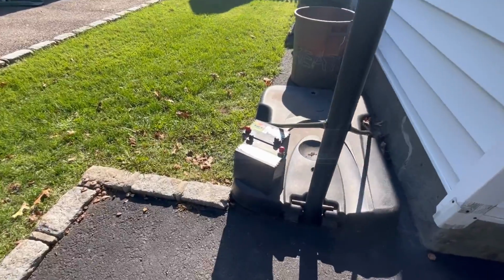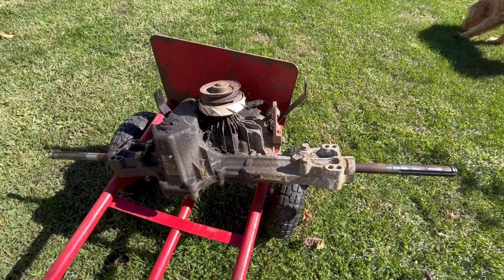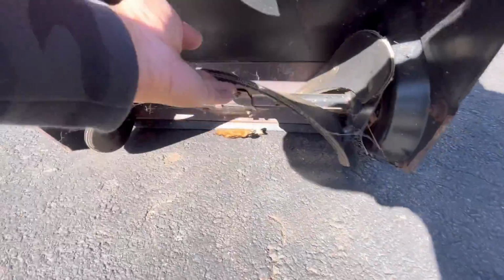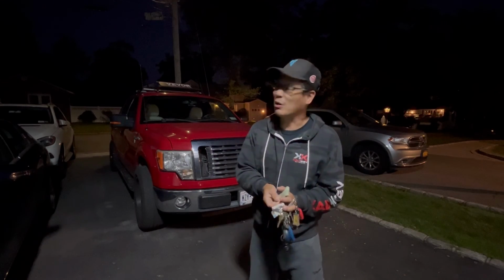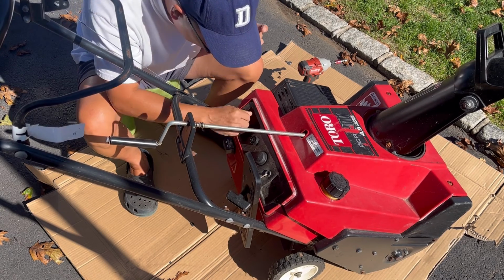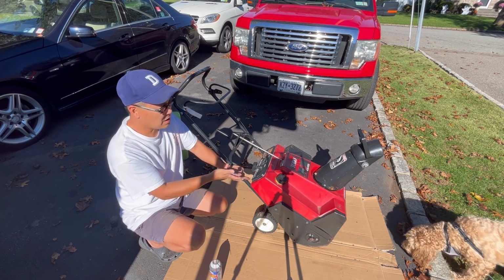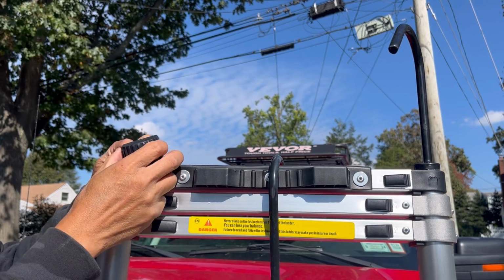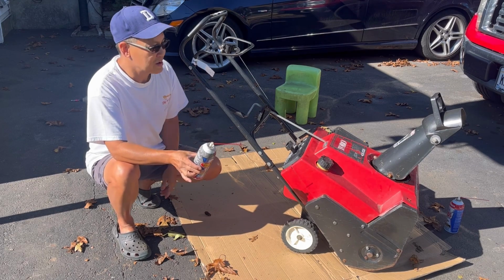FREE TORO CCR2000 POWER CURVE SINGLE STAGE SNOWBLOWER EASY FIX DIY VLOG HENRYS DAILY SELLING HUSTLE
use the code " hipamaintenancekit "